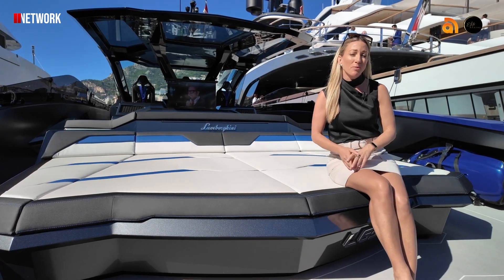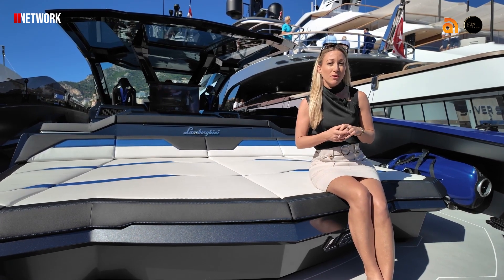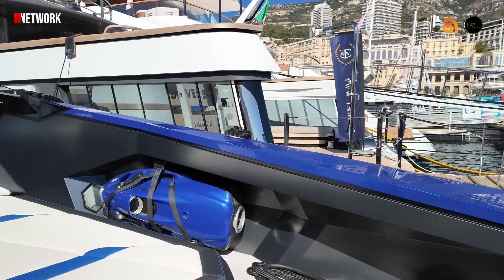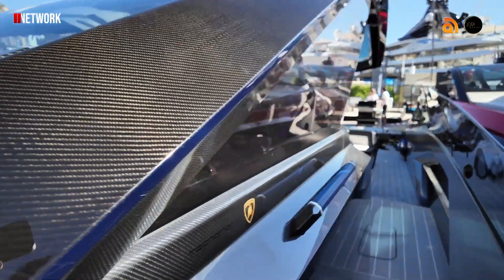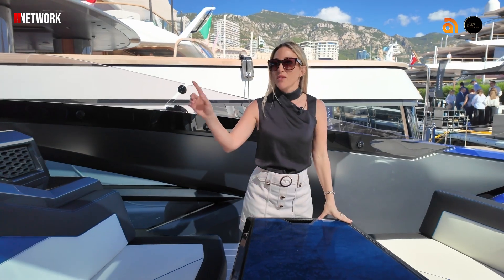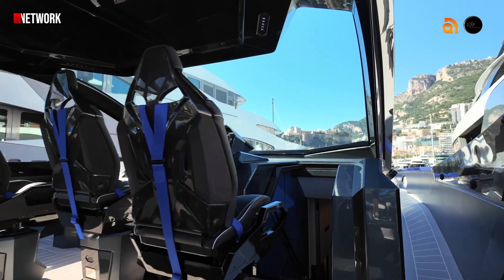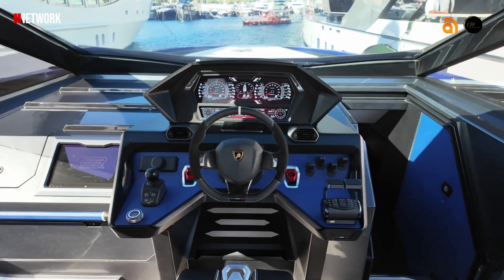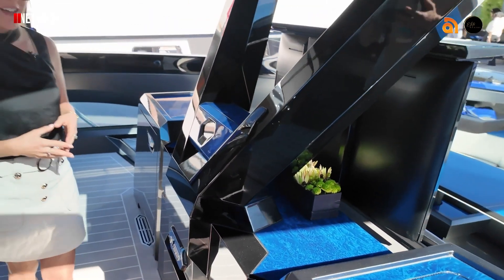Check out the $4 Million Technomar for Lamborghini at Monaco Yacht Show 2024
Join Elite Luxury presenter Iolande Skinner as she takes you onboard the $4,000,000 Technomar for Lamborghini 63 at the Monaco Yacht Show.

Iolande Skinner: @EliteLuxury-Lifetyle
Watch: Network11.tv